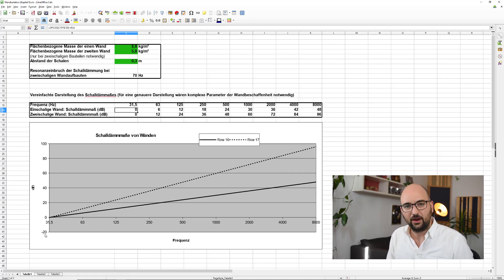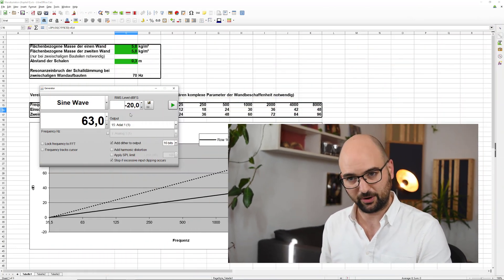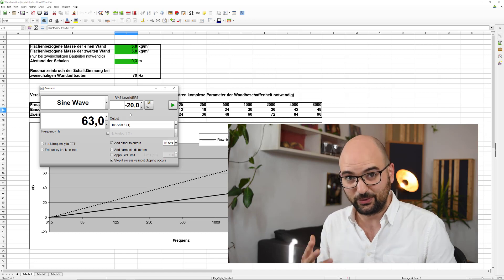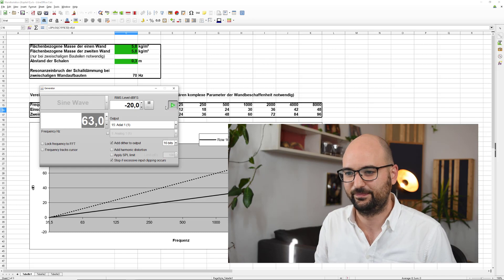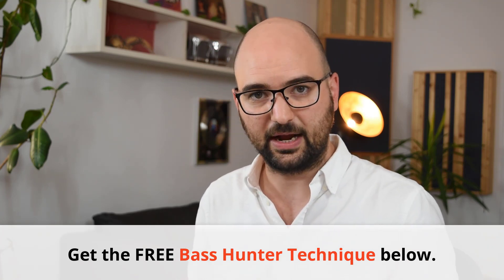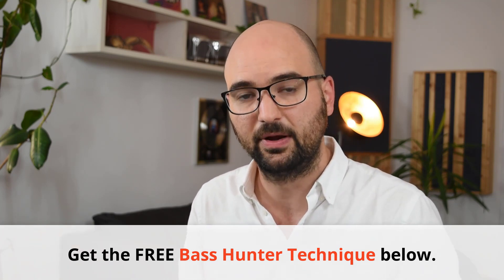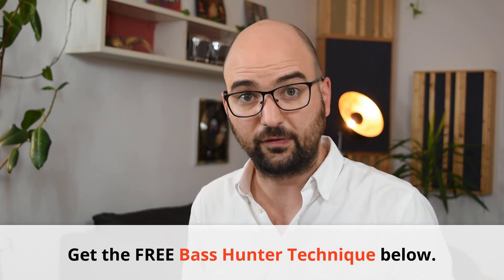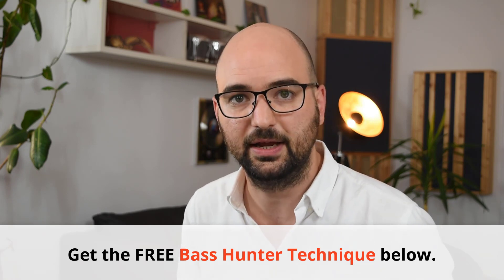Home Studio Soundproofing: 3 Big Mistakes To Avoid To Reduce Noise - AcousticsInsider.com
►► Need to find your room's ideal listening position? Get the FREE guide to the Bass Hunter technique

One of the most difficult things to get right in your home studio is soundproofing.

Making sure you don’t bother the neighbors or the rest of the house.

You’re budget only stretches so far, but you have to find a way to reduce any noise escaping through that open staircase or through the flimsy back wall.

What’s the cheapest option to do that out there? Maybe a heavy curtain will work?

And will putting a carpet on the floor do any good to keep noise from going through the floor?

Isolation techniques are a discipline all on their own and can be tricky territory.

I constantly see people making 3 big mistakes when they think about soundproofing and noise reduction:

* Mistake #1: Confusing soundproofing with acoustic treatment.
* Mistake #2: Picking products that absorb instead of reflecting sound.
* Mistake #3: Overestimating how well a solution will work.

But if you want soundproofing to actually work in any meaningful way, you have to make sure you get those right.

Let me show you how you can make sure you don’t fall into any of these traps if you’re currently looking at options.

I’ll also show you how you can quickly estimate how well different solutions will work in practice.

Acoustics Insider - Home studio acoustic treatment techniques for audio professionals, but without all the voodoo.